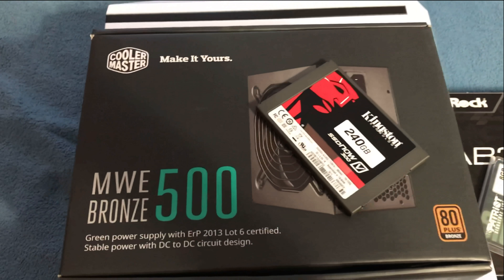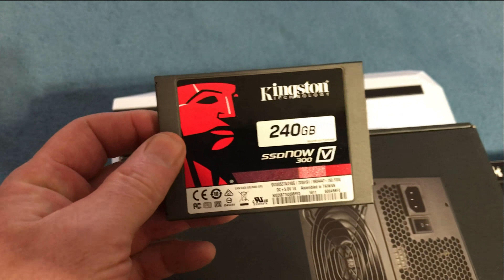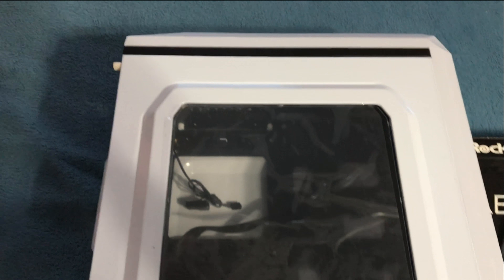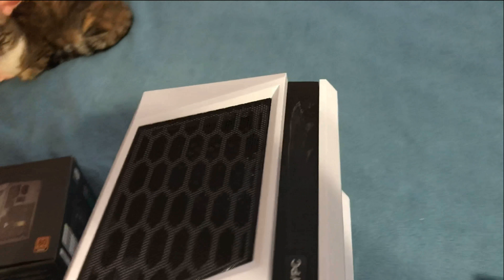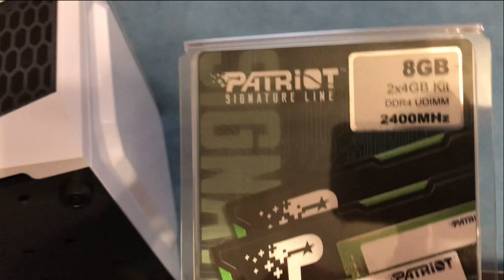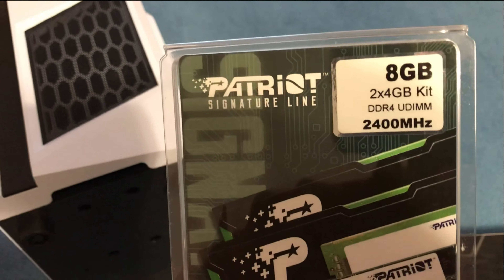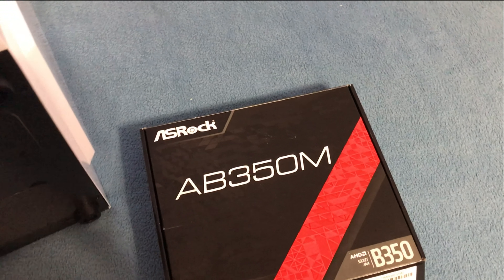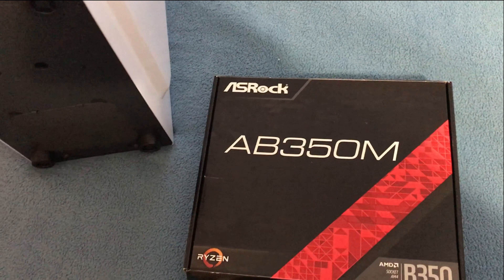Clickbait - AMD Ryzen 5 2400G Preview - Clickbait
Doing a little planning for my AMD Ryzen 5 2400G build. What types of testing would you like to see? I think I will test at 1080p and 1680 X 1050 as these would be the most likely monitors that would be used. Any must games to be benched?